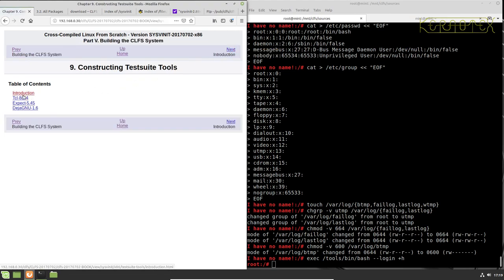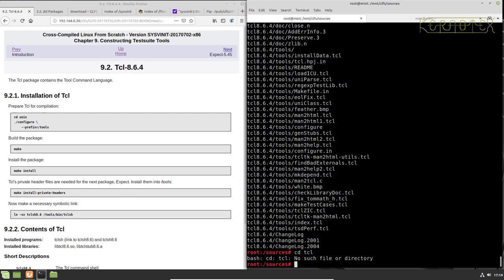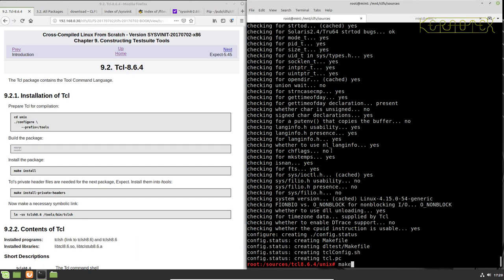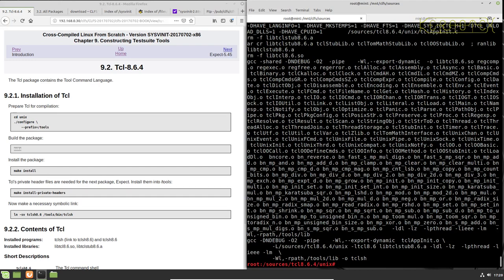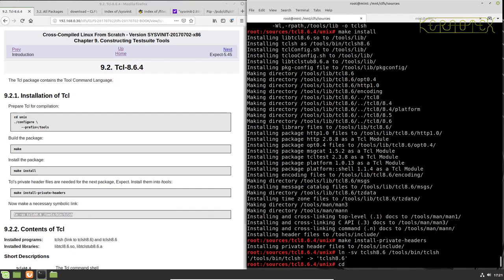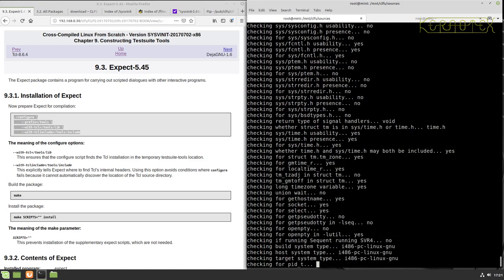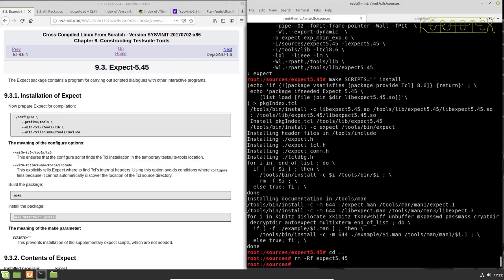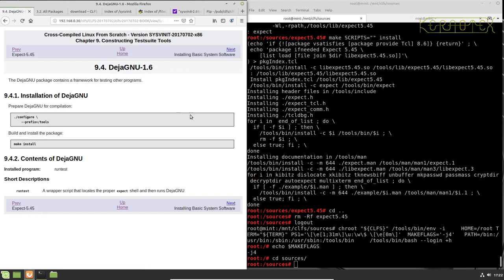How to build CLFS on Mint 19.2. Part 15 - Building Testsuite Tools (Ch 9.2 to 9.4)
In this series of videos I use Linux Mint 19.2 "Tina" as a host to demonstrate how to cross-compile Linux. I use the Cross Linux From Scratch (CLFS) book to compile a working Linux system on a 64-bit Intel i7-4770K CPU that will work on a 32-bit Intel 80486.

Part 15 - Building Testsuite Tools (Ch 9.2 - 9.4)

Several packages are built here to allow testing of the packages which are going to be built for the final system.